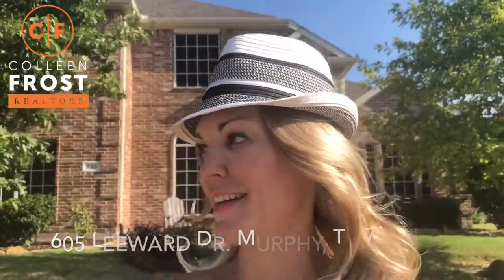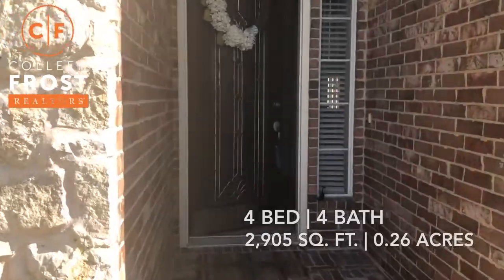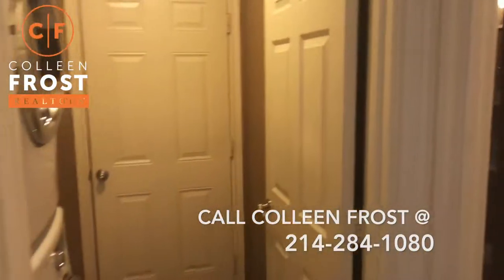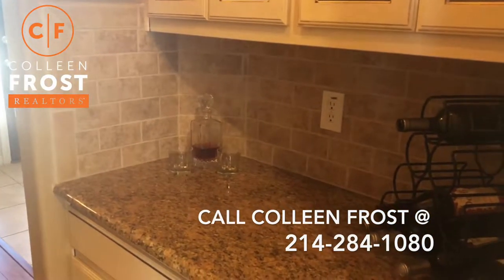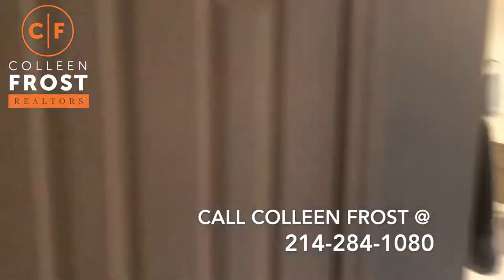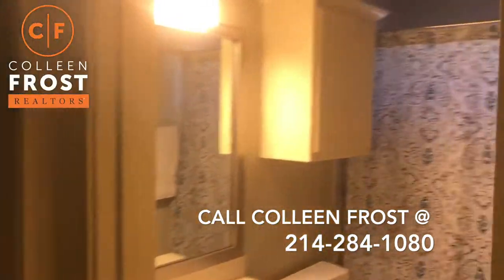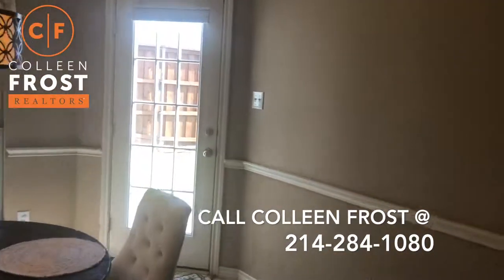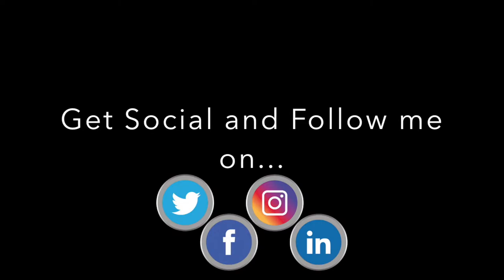POOF! IT'S GONE!® Come alive at 605 Leeward Dr. with Colleen Frost!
Come alive at 605 Leeward Dr. with Colleen Frost!
Fantastic two-story home on quiet CUL-DE-SAC LOT in Maxwell Creek North. Lovely drive-up with landscaping and front patio area. Gorgeous interior has an open floorplan with high ceilings, decorative moldings, arched doorways, beautiful wood-laminate flooring, neutral colors, & staircase with IRON BALUSTERS. Kitchen features GRANITE COUNTERS, SS appliances, gas cooktop, & BUTLERS PANTRY. Spacious two-story family room has floor-to-ceiling STONE FIREPLACE. Updated master suite with separate vanities & garden tub. STUDY could be 5th bedroom! Upstairs GAME ROOM. Large backyard with extended patio and lots of room to play (playset stays!). Fun COMUNITY POOL. Walk to Tibbals Elementary!